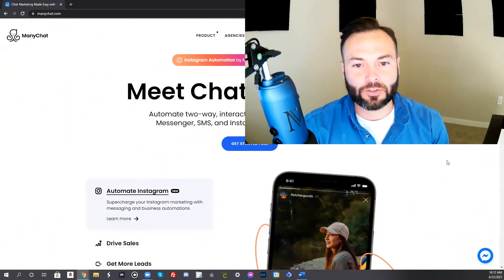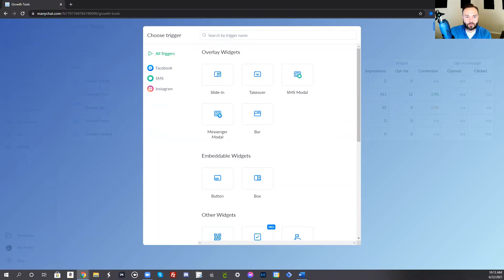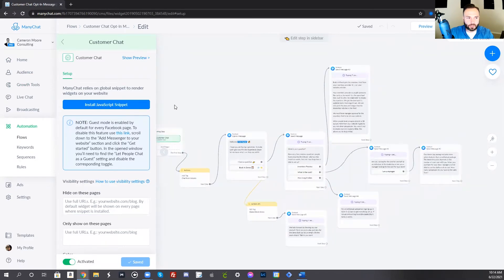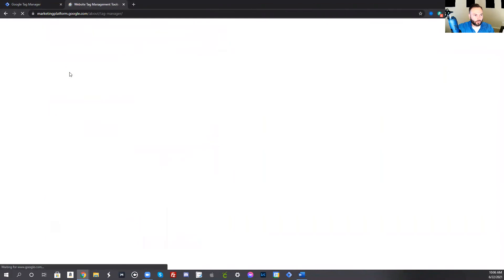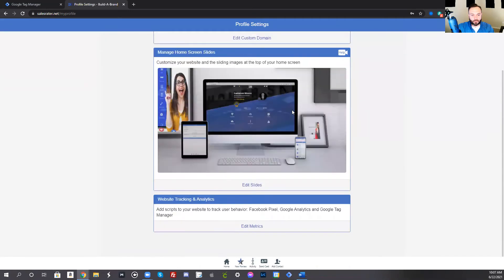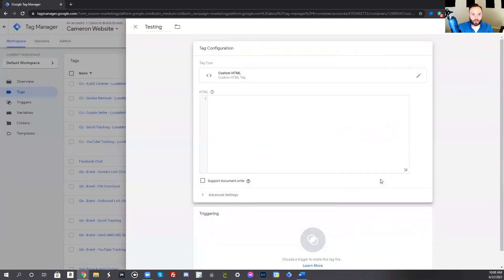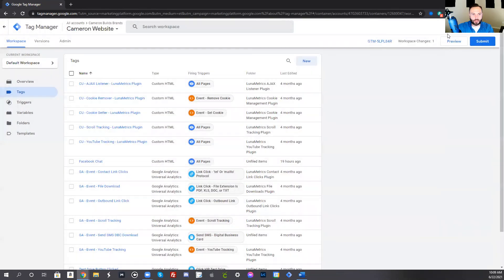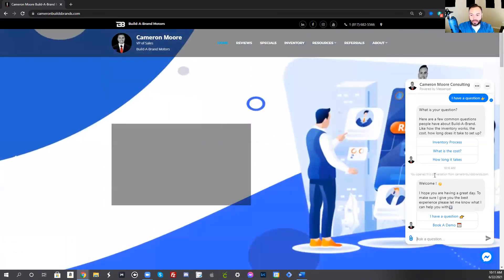Facebook chatbot to your Build-A-Brand website in 3 EASY steps | 2021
Having the ability to add the Facebook Chatbot, from ManyChat, to your website can help increase your ability to retain your opportunities. Here are the 3 easy steps to add the Facebook Chatbot to your website. You will want to complete these steps on your desktop or laptop. You will need to have your Facebook Business page and your Google Analytics accounts set up. If you have not created a business page on Facebook stop here and do that now.

Timecodes
0:00 - Intro
0:51 - Creating a ManyChat Account
2:37 - Message Flow Example
2:54 - Install Java Script
3:36 - Google Tag Manager
4:19 - Tag Manager ID
4:30 - Adding Tag ID to Build-A-Brand Toolkit
5:12 - Creating Tag
6:58 - Example of Chatbot on website
7:40 - Closing

The Build-A-Brand team firmly believes that no sales professional should be bland.

Each individual has their own unique qualities but has lacked the necessary tools and guidance to unleash them. That is of course, until now.

Build-A-Brand offers your sales professionals a support team and products that will help them create their very own brand, which produces more reach, customer satisfaction, and results.

Isn't it time to be better? Let's build something meaningful, together.